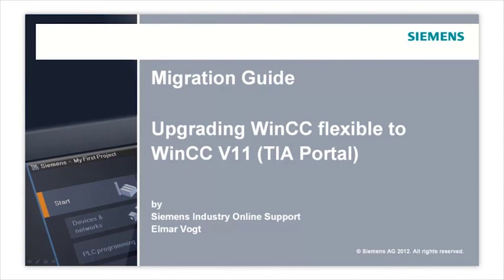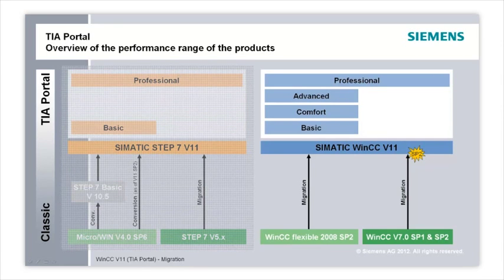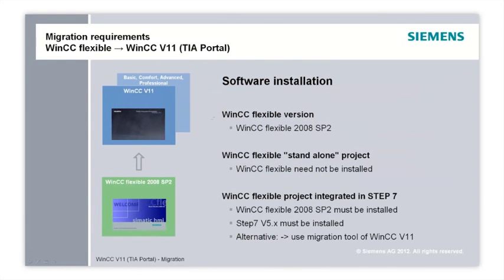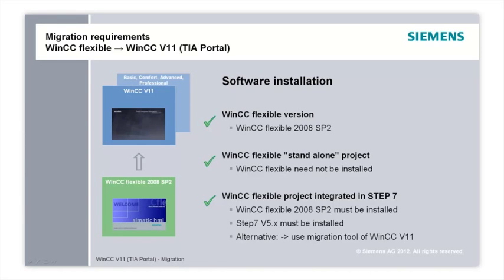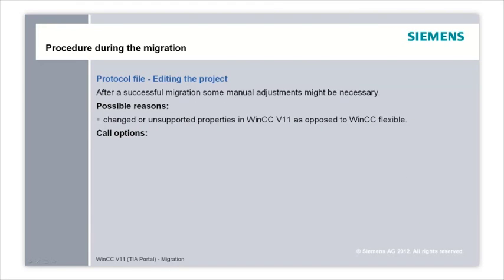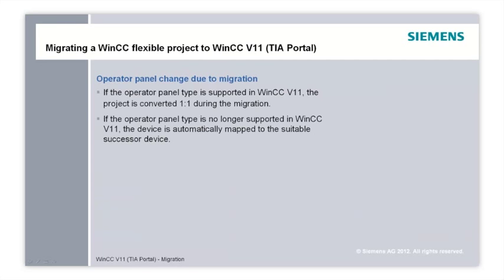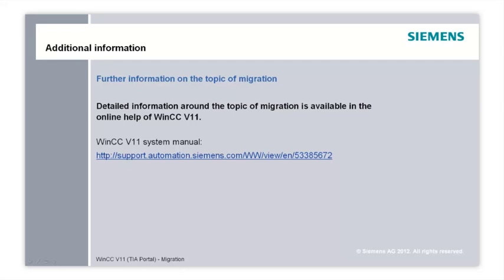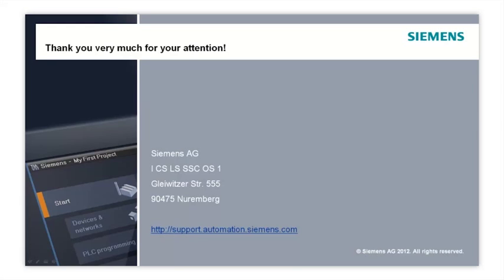Migration WinCC flexible to TIA Portal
Siemens Video Migration WinCC flexible to TIA Portal